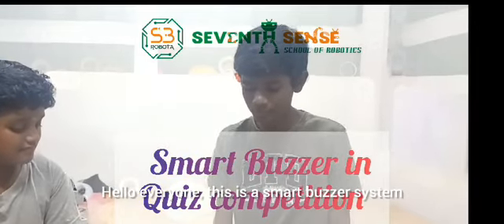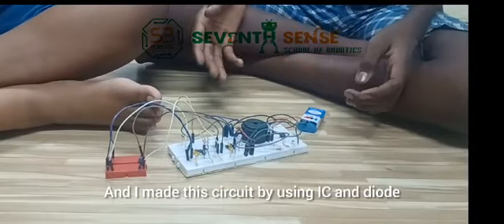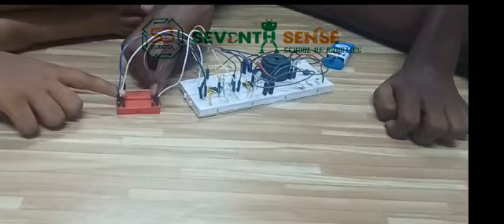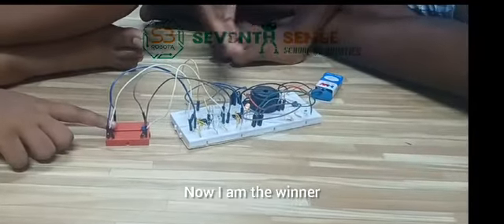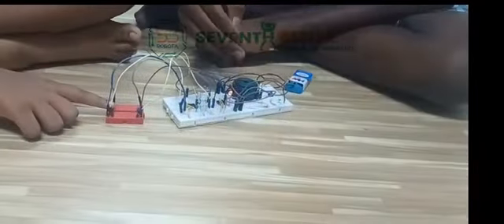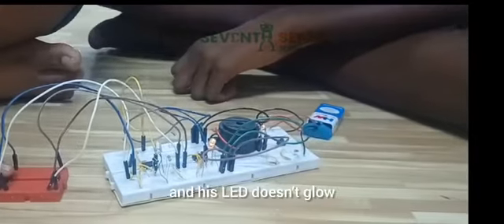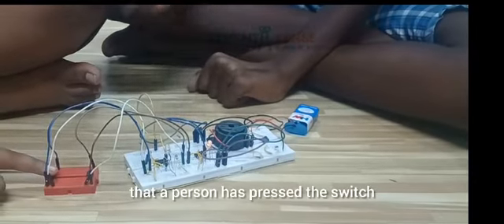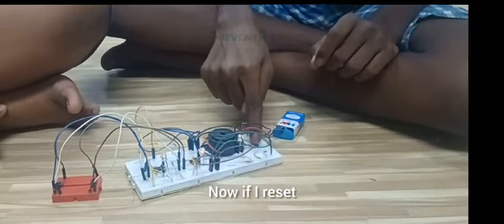Smart Buzzer in Quiz Competition